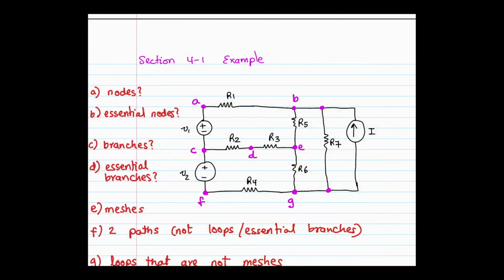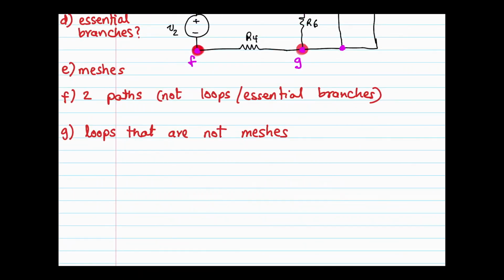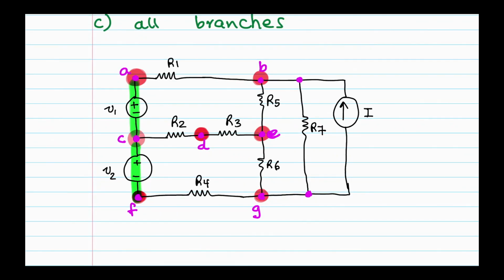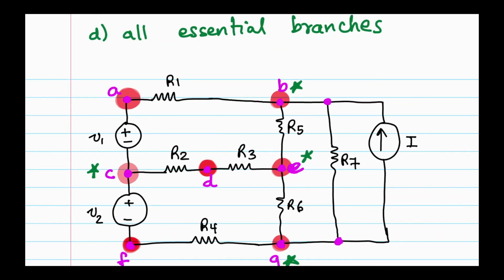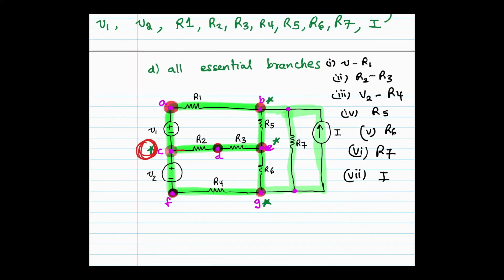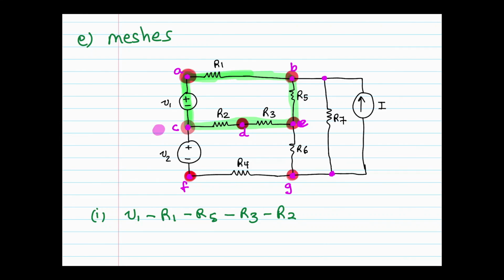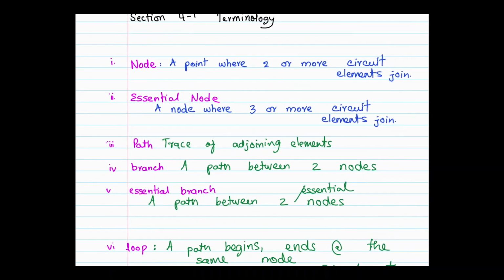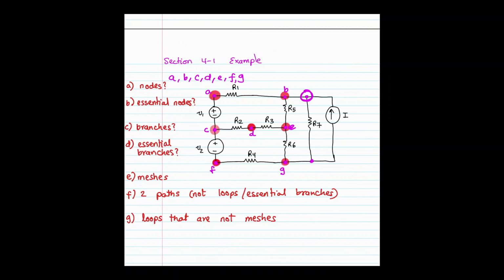ENGR 17 Chapter 4-1 Example